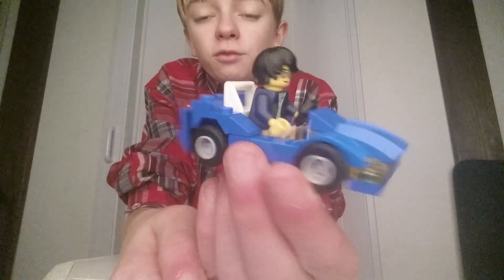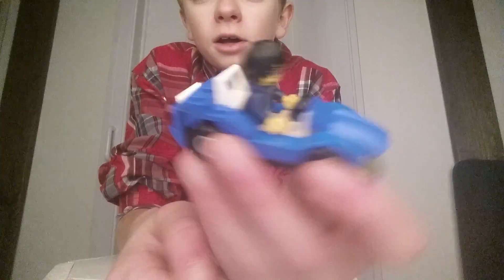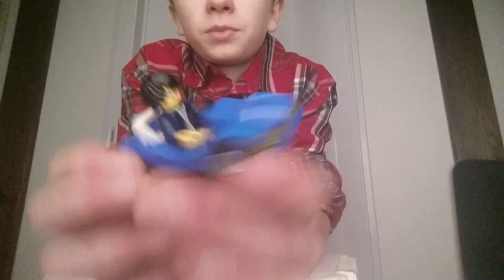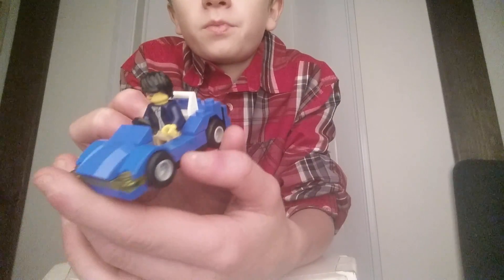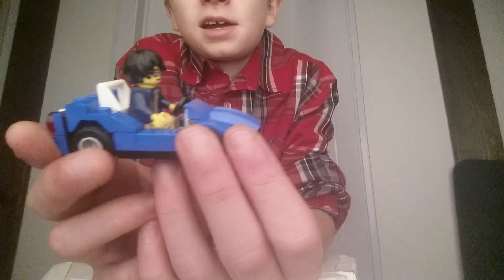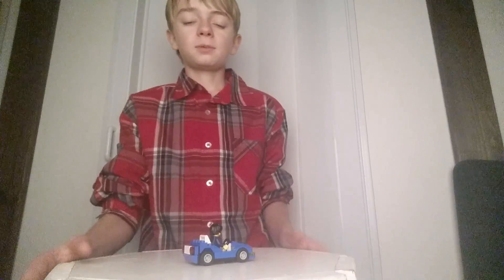Poly bag set